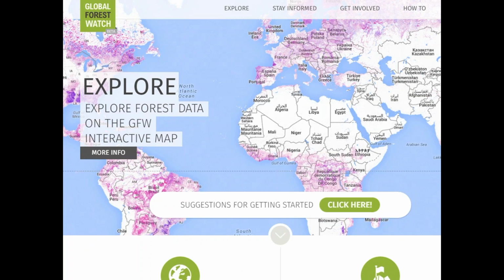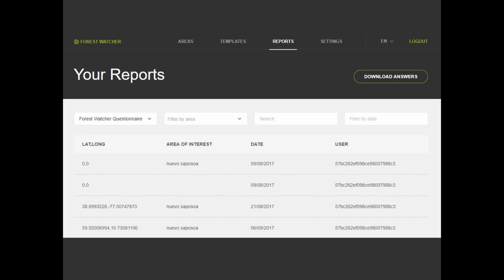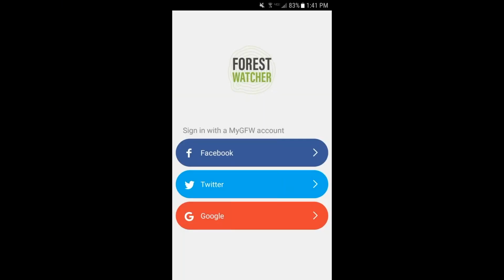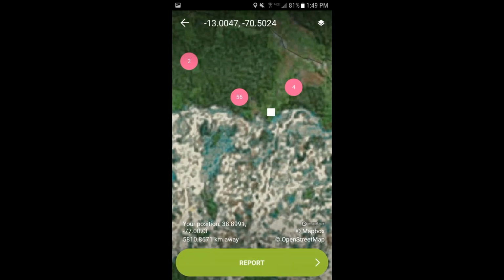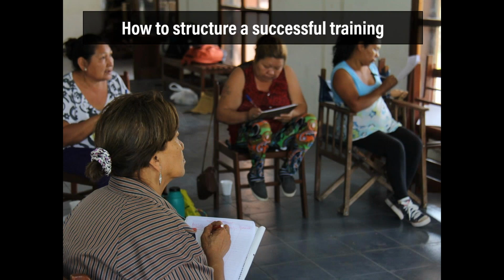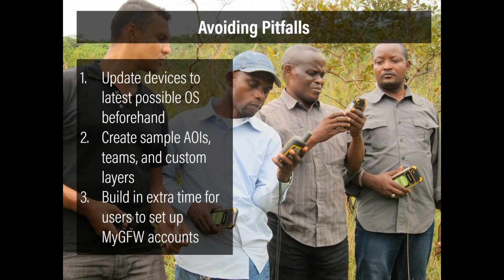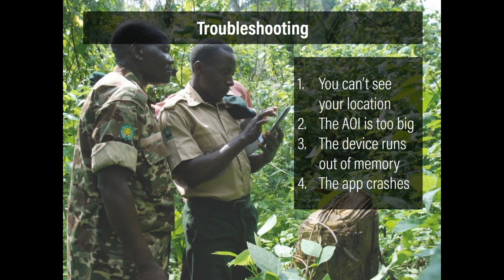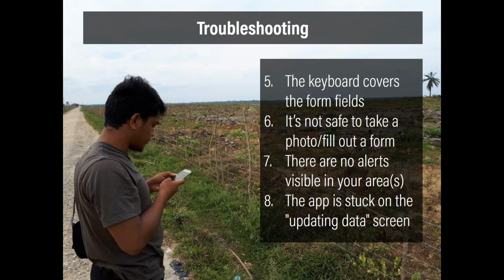GFW Webinar - How to give a training on Forest Watcher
Forest Watcher is a free mobile app for forest monitoring and reporting designed to take GFW data into the field. The app allows users to easily access GFW's forest change data, monitor areas of interest, navigate to alerts, and collect information about what they find. Forest Watcher puts the latest forest change data, coupled with easy-to-use reporting tools, directly in the hands of those monitoring forests.

Much of the work in implementing Forest Watcher will be done by conservation groups, government agencies, and organizations that work directly with forest monitoring communities. This webinar provides guidance on how to train and support others to use Forest Watcher. It shares training guidance, advice for troubleshooting, and tutorial materials.